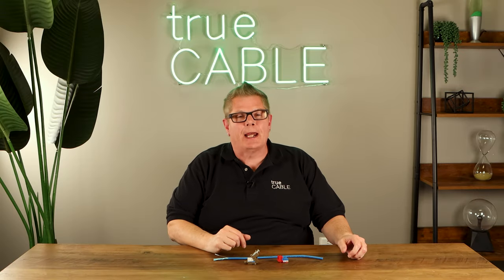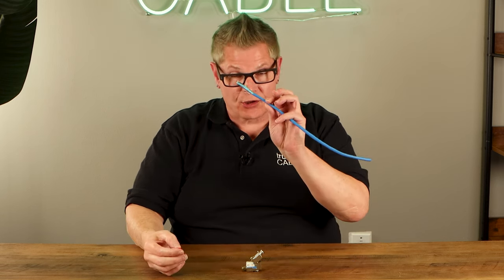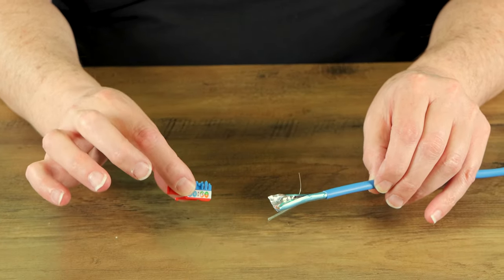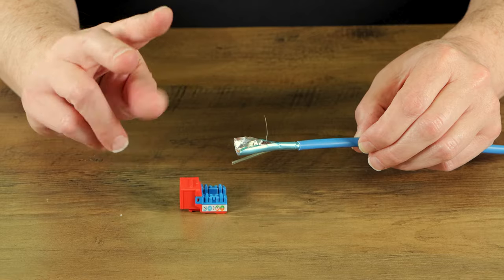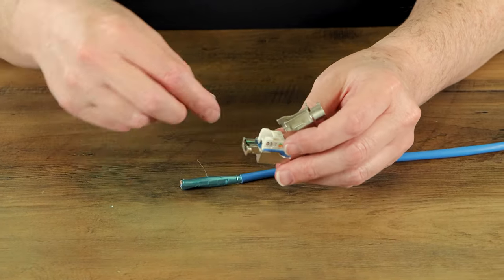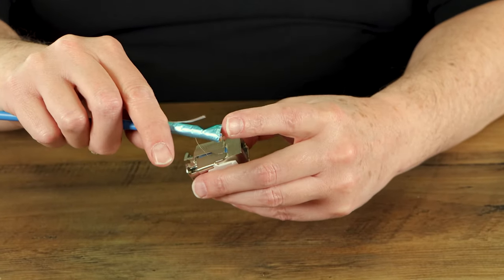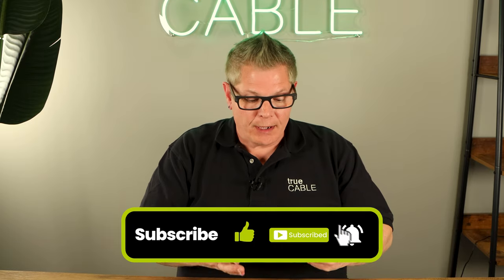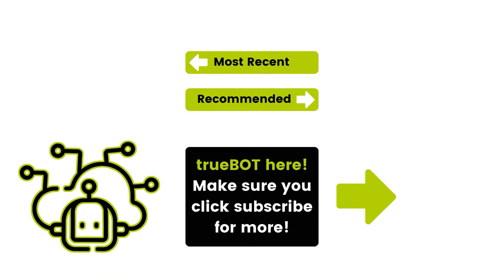Why You Shouldn't Use Unshielded Connectors on Shielded Ethernet Cable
This week we’re back with a short and sweet video that is part of our “Do’s and Don’ts” series! In this video our Technical Manager, Don Schultz, explains in depth why you should never use unshielded connectors on shielded Ethernet cable. He also goes on to explain some best practices surrounding using shielded Ethernet cable.

Video Time Codes:
[0:00-0:34] - Intro & Overview
[0:35-1:43] - Why You Shouldn’t Use Unshielded Connectors on Shielded Cable
[1:44-2:37] - Recommended Hardware for Shielded Cable
[2:38-3:10] - Outro